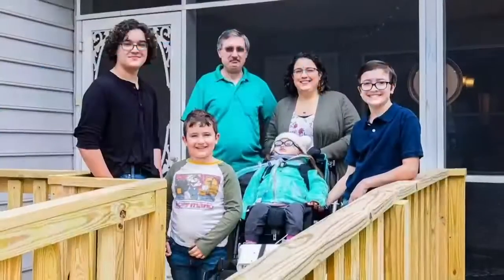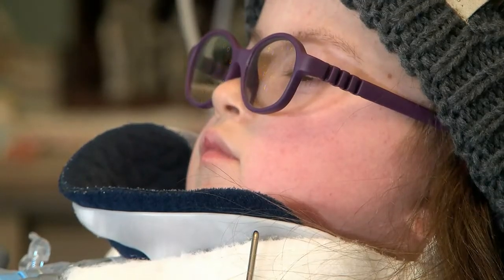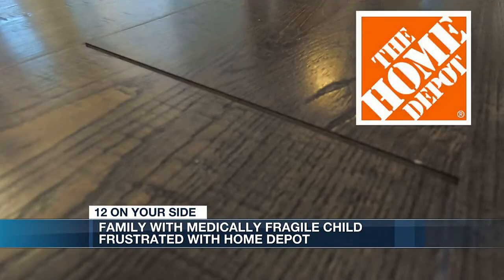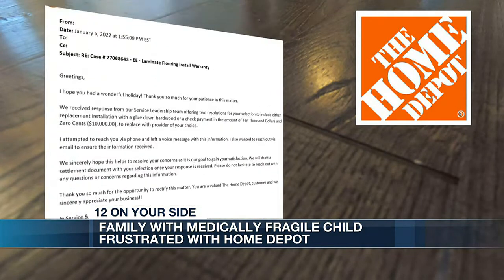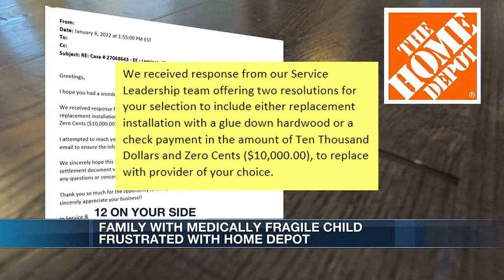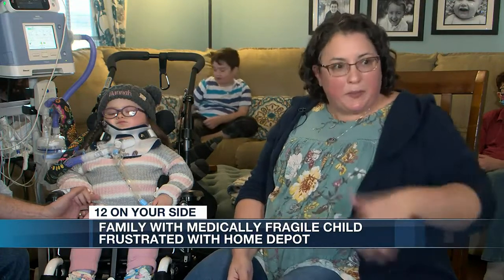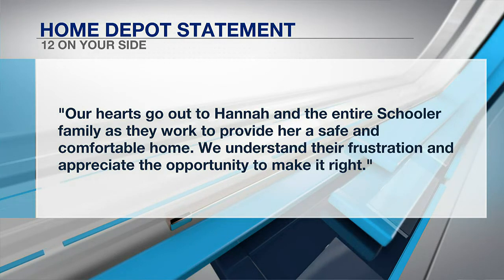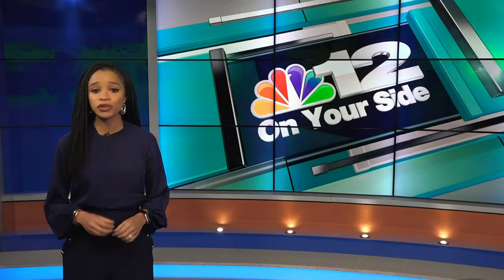Family with medically fragile child frustrated with Home Depot - Part 1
A Henrico family with a medically fragile 5-year-old has new flooring in their home after more than a year of trying to work with Home Depot to repair or replace the flooring. FULL STORY